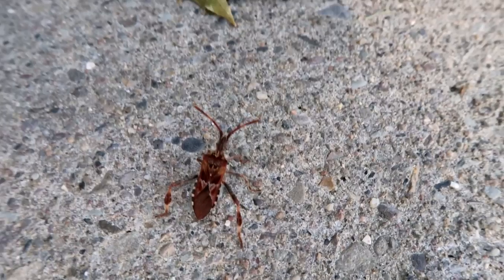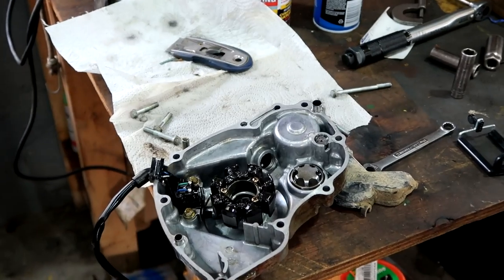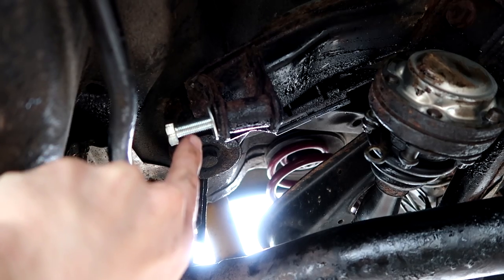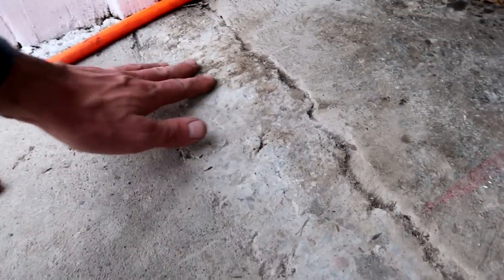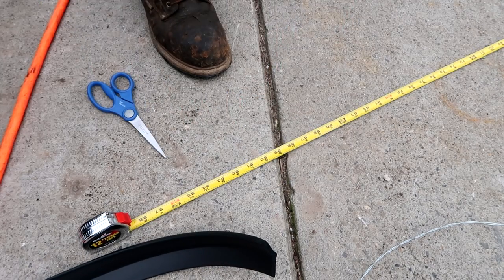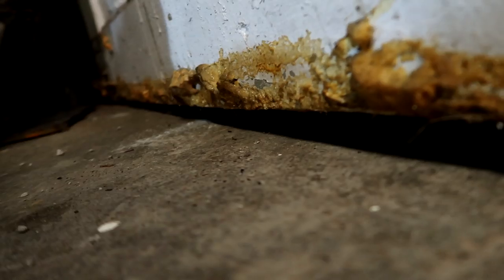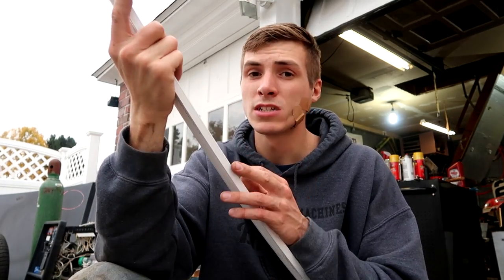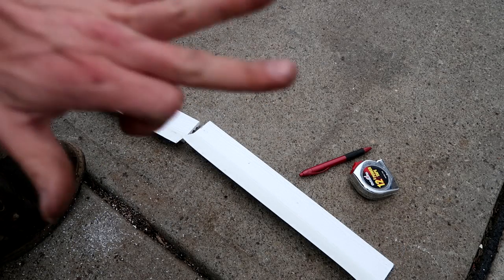NOT MY FIRST RIDE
FAN MAIL:
3DMachines